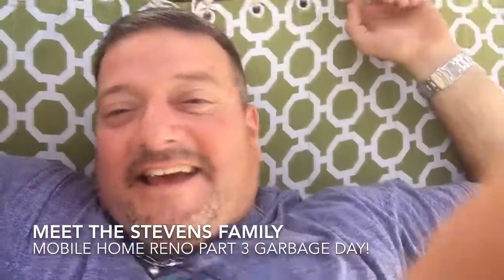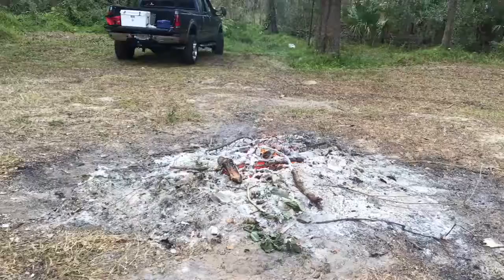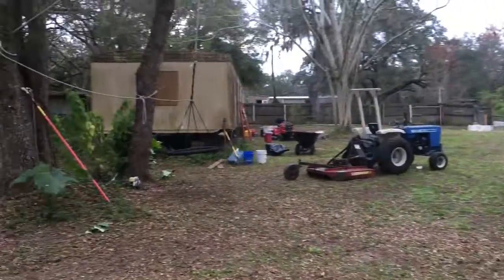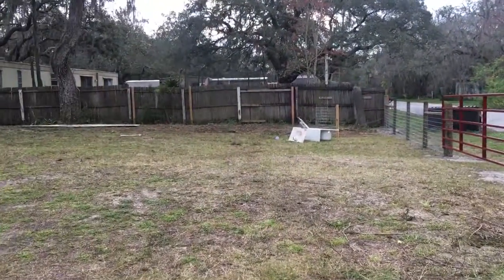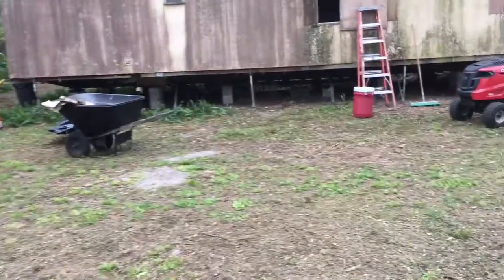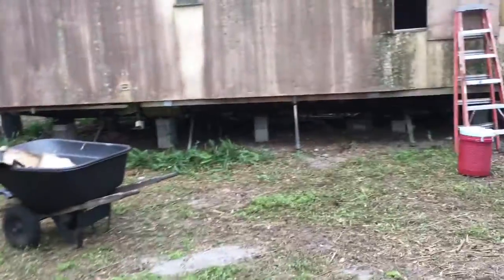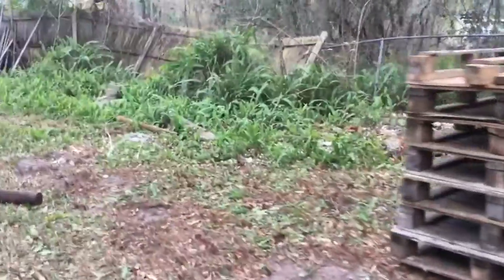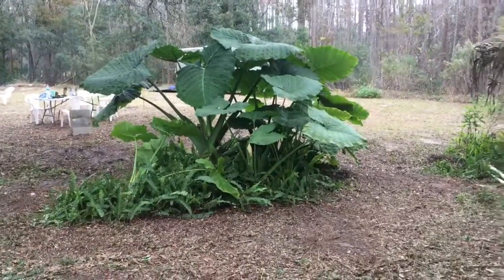Mobile home Reno part 3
Making slow progression. Starting to clean things up.